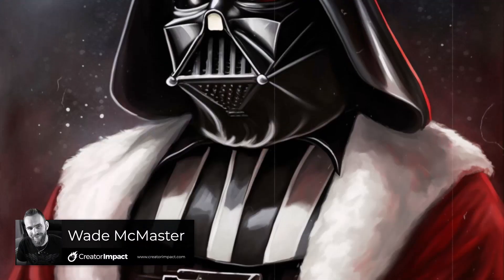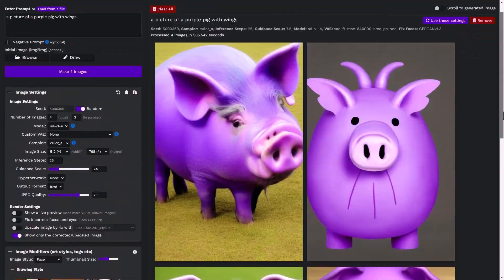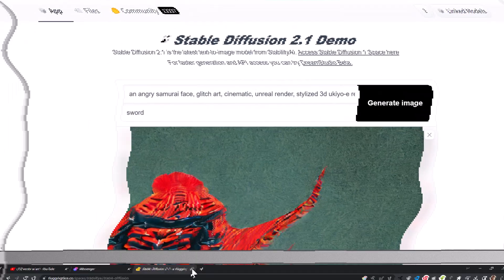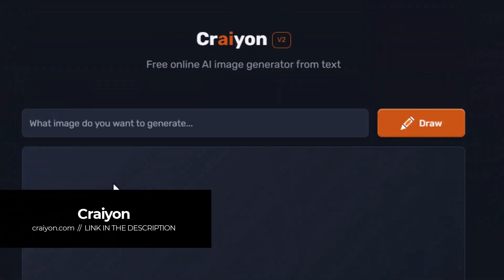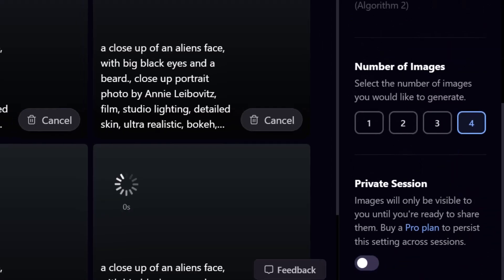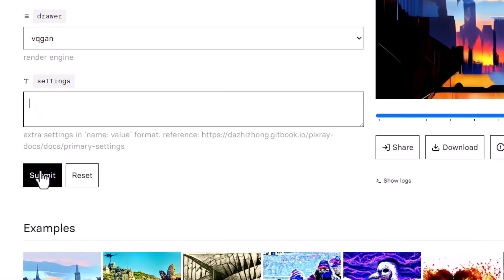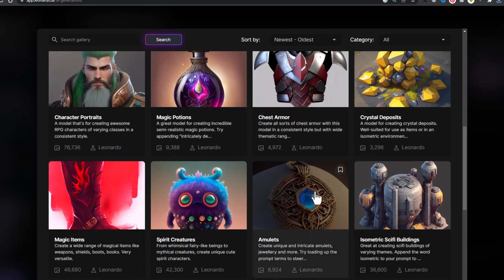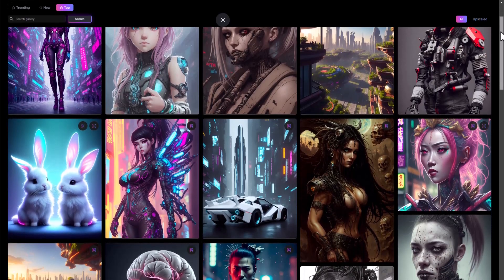BEST FREE AI Art generator websites (Not Trials!)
I show you the Bets FREE AI Art generator websites, not trials, on the internet so you can start making Ai Art today without spending any money at all!

You can sign up using the link above and start making art today.

--- ⚒ // TOOLS // ⚒ ---

// AI UPSCALERS

 🔗BEGINNER COURSE
Build a website, set up your presence online and start earning money:

// CREATOR IMPACT

// TIMESTAMPS